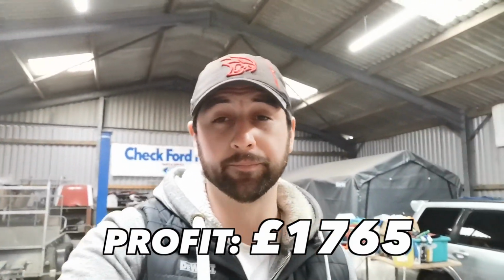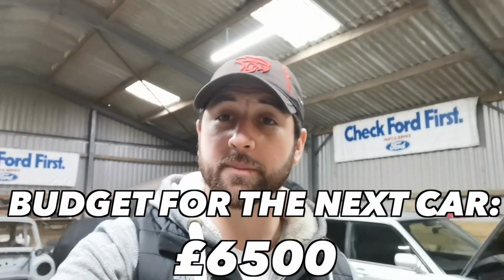CHOP TO THE TOP - I SOLD THE 350Z TURBO! | Flipping / Trading Up From A Cheap Car To A Supercar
Welcome back to "Chop To The Top" - The series where i BUY/ SELL/ FLIP & TRADE my way up from a super cheap car to an all out SUPERCAR!

I have sold the 350Z TURBO!
It’s been a tough few months in the car trade, but after a small pivot and a change to my marketing approach i managed to attract a buyer for the 350Z.

The car has now gone to it’s new home and i am on the hunt for car number 6 in the series!

Can you help? Do you own, know of or can think of an interesting car that i could buy, add value to and sell on?
If so drop me a comment letting me know what. I’d love to hear from you!

Silicone Carpet Comb / Dog Hair Remover:

Machine Polisher:

Polishing Heads:

Maguiars Ultimate Compound:

Wet & Dry Sandpaper (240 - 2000g):

Wet & Dry Sandpaper (Precision - 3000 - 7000g):

Panel Wipe:

Heat Gun:

Sharp Edge Tape:

General Masking Tape:

Masking Paper & Dispenser:

Microfibre cloths:

Autoglym Foam Polish Applicator pad:

Meguiars Polish:

Clear Lacquer:

Blue Roll / Shop Cloth (For Panel Cleaning):

Drill Brushes (For Cleaning / Scrubbing):

Autosmart APC:

Spray Bottles:

Fabric & Carpet Cleaner:

Detailing Brushes:

Wet Vacuum:

Bluetooth LED Beanie Hat: